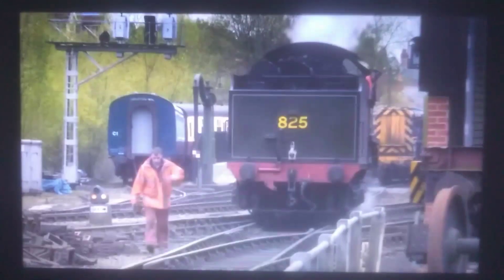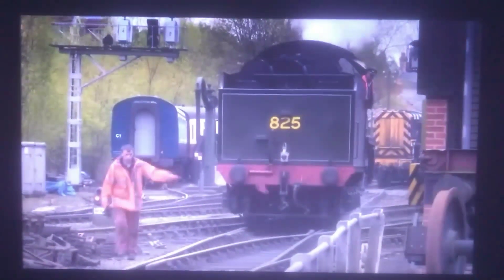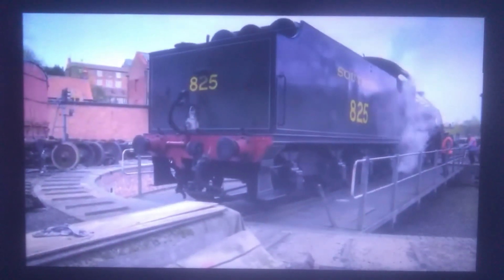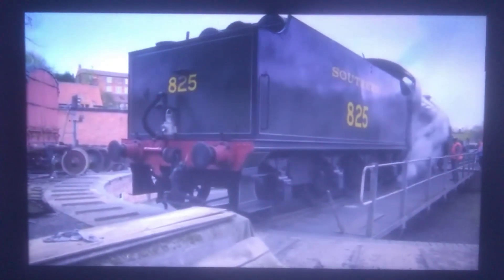Mr Perkins railway turning around Thomas & Friends